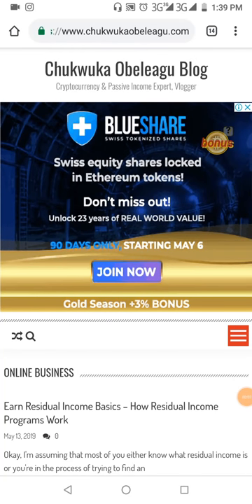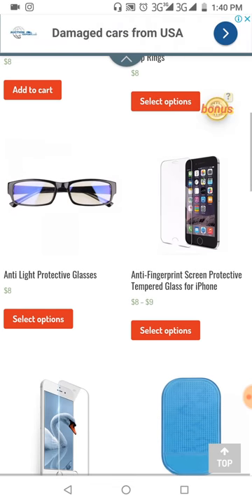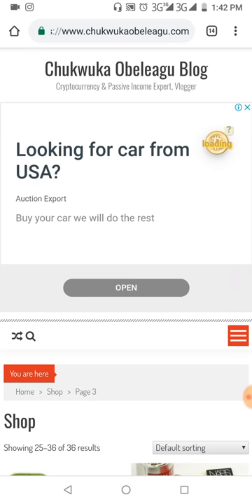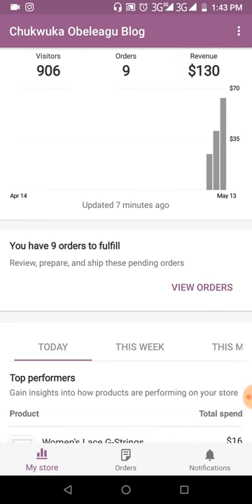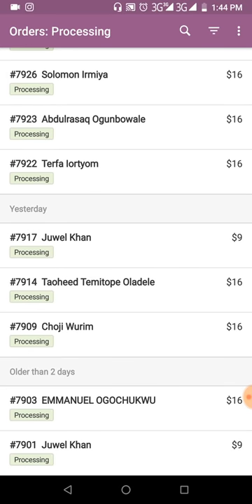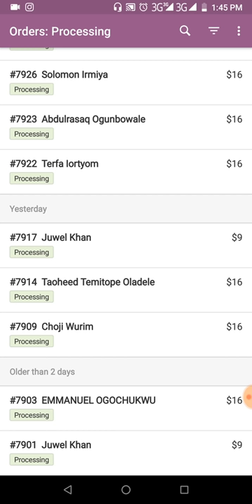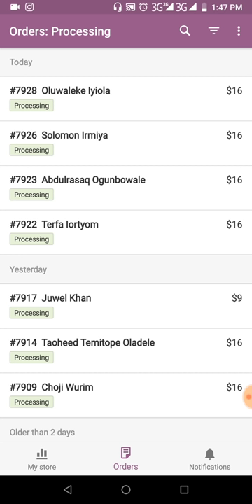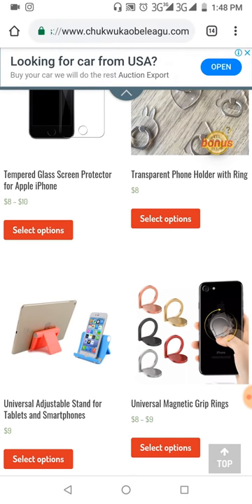Update on Shopping with 100% TBC on chukwukaobeleagu.com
and register